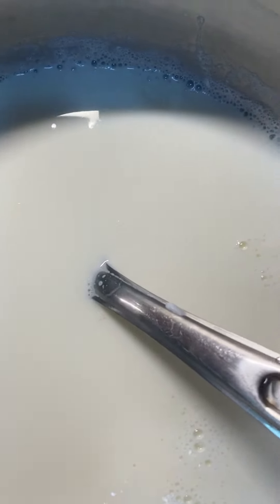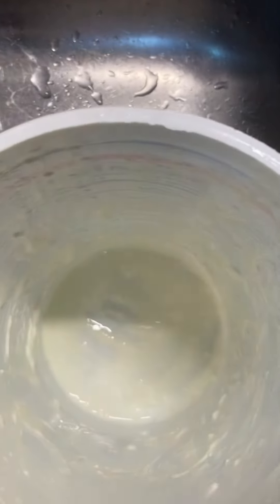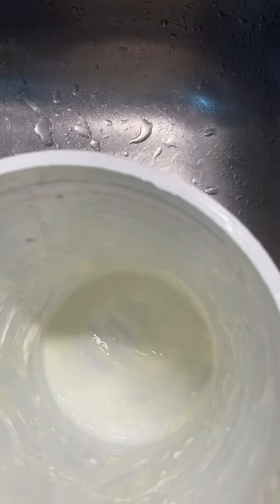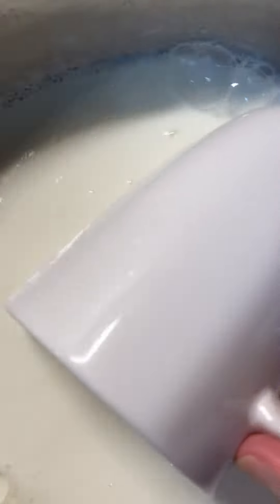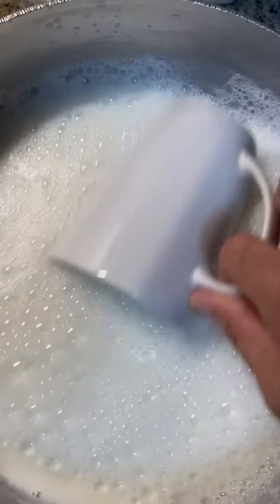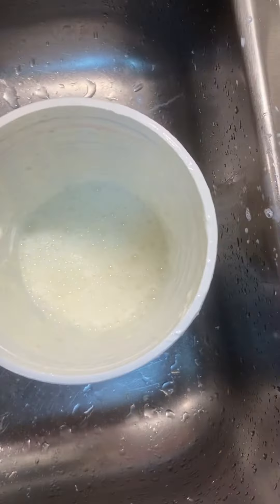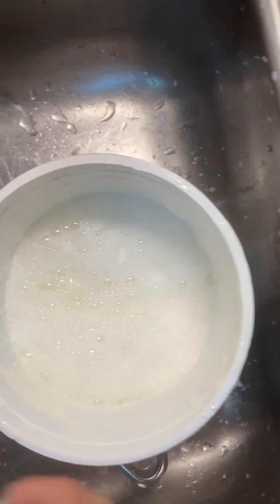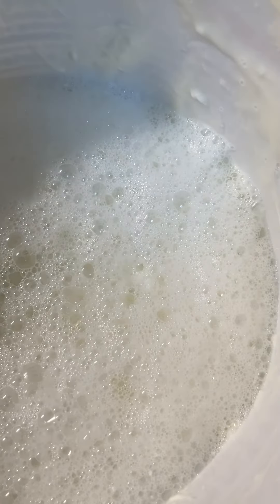How to make plain Yogurt in home easy few steps. (Boiled Milk & 2 Tablespoons of Yogurt).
2 liters of milk or as needed
2 to 3 tablespoons of plain yogurt

Boiling milk and let it cool down (Before making yogurt make sure you touch milk and milk must be warm not too hot).

Mixing plain yogurt and making bubbles. Use glass jar or plastics jug/jar  and pour all in the glass or plastic jar and leave it overnight slightly covered.

Morning open the top and check it out. Homemade plain yogurt will be ready for serving.

Time frame could be 8 to 10 hours for better results.